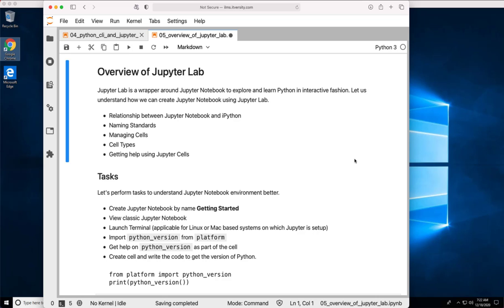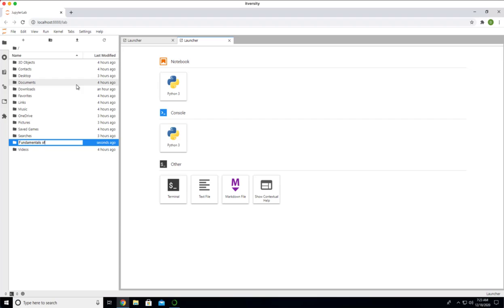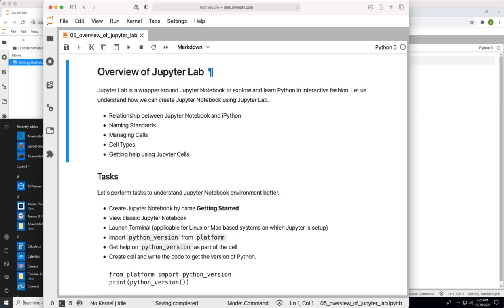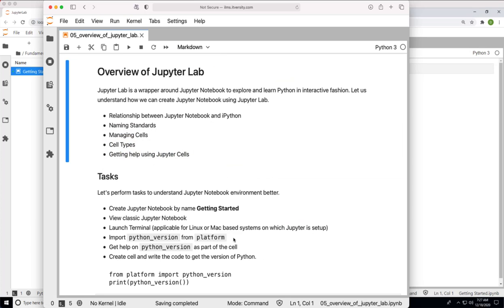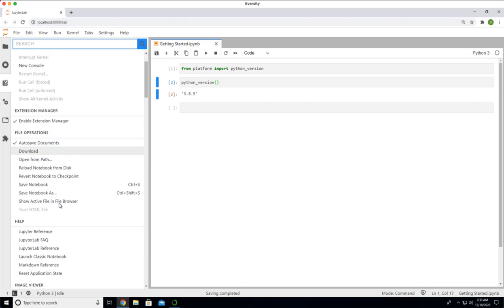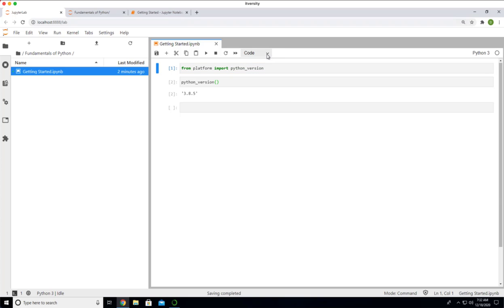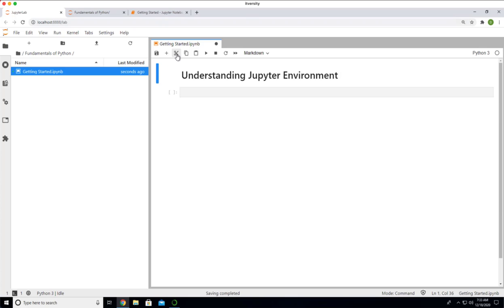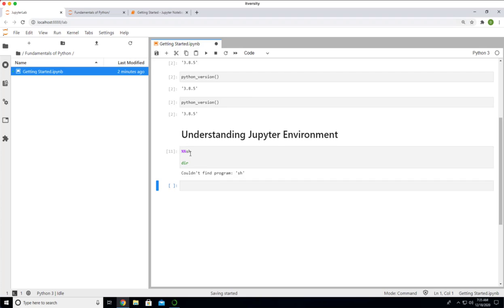Mastering Python - Getting Started - 05 Overview of Jupyter Lab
Jupyter Lab is a wrapper around Jupyter Notebook to explore and learn Python in interactive fashion. Let us understand how we can create Jupyter Notebook using Jupyter Lab.

You can access complete content related to this video by clicking